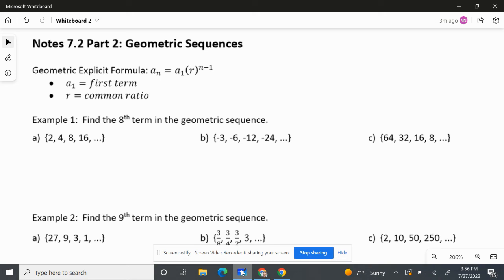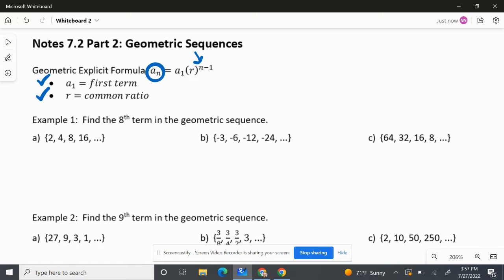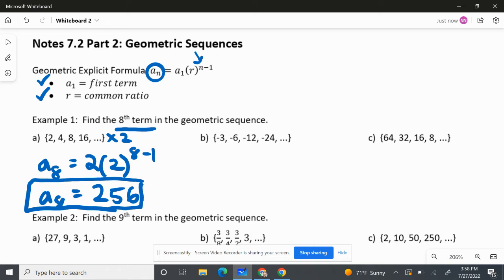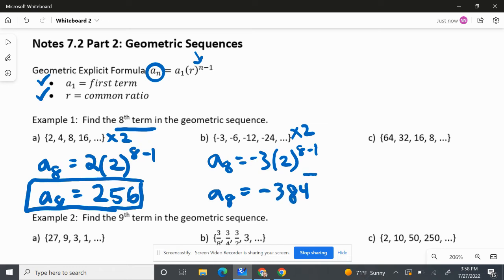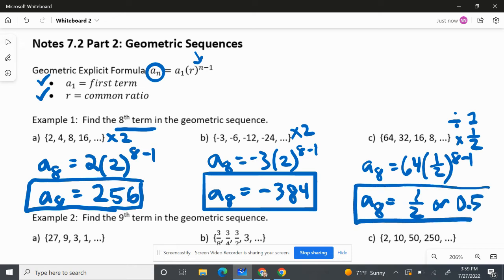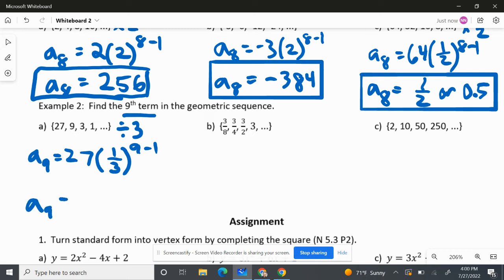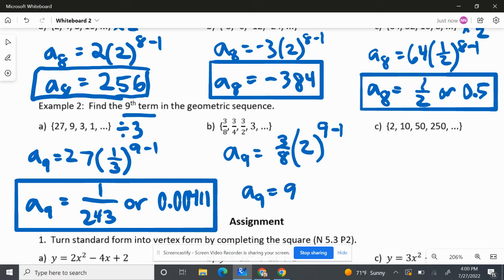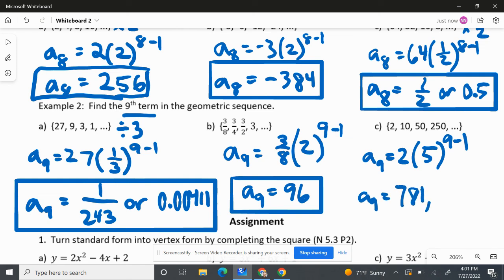A1 Notes 7.2 Part 2